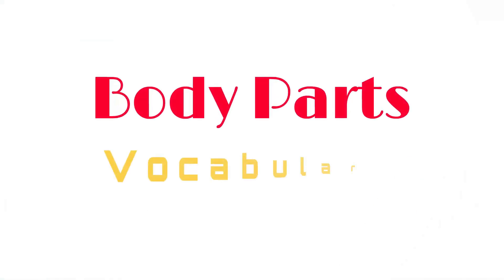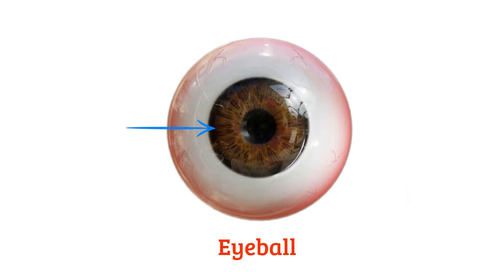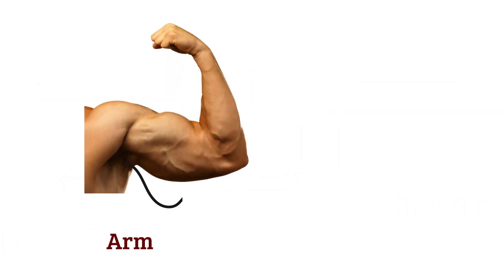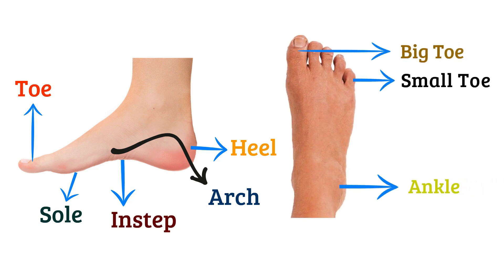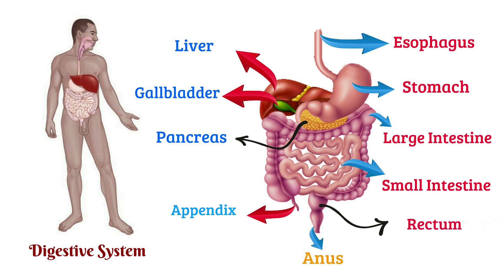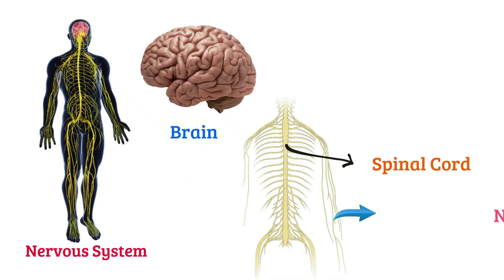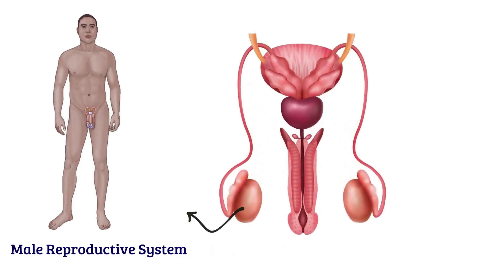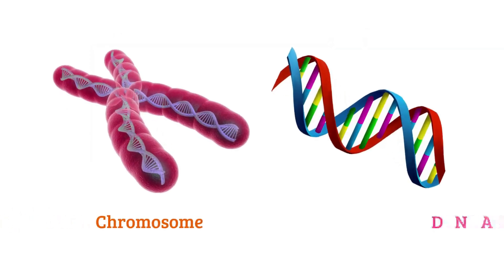Human Body Parts Name ll Anatomy of Humans ll All Body Parts Name in English With Pictures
In this video I have shared about 140 human body parts name in English with pictures. This video will help you lots to enhance your knowledge and vocabulary list.

Human Body
Body Parts
Body Parts name
body part name
body part names
Body parts name in English
Body parts name english
Human Body Parts name in English
Human Body English
Human Anatomy
Anatomy
name of body parts
parts of body name
Body parts English
Bisu's World
all body parts name
all body parts
Bisu's World

        1. Cleanpng.com
        2. Kindpng.com
        3. Vipng.com
        4. Stickpng.com
        5. Pngitem.com
        6. Pngwing.com
        7. Vecteezy.com
        8. Specialtyproduce.com
        9. Favpng.com
      10. Pngtree.com
      11. Commonwikipedia.org, etc